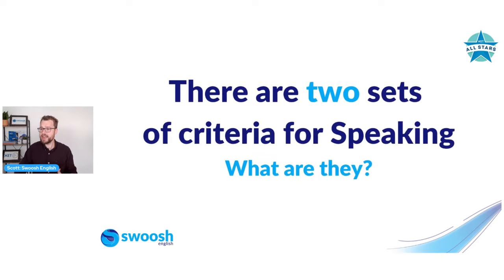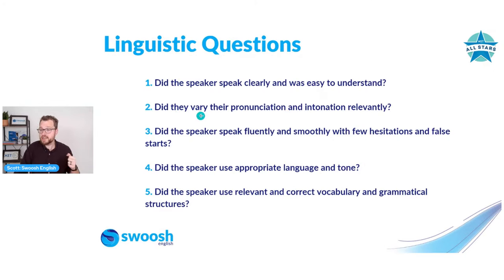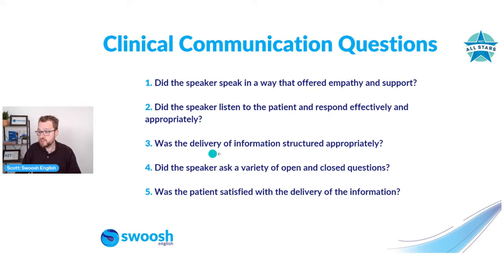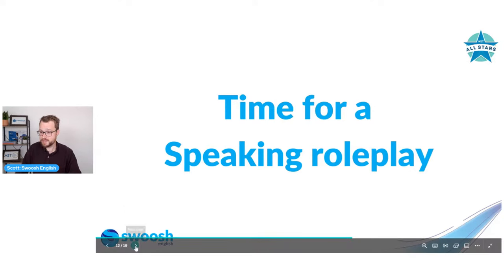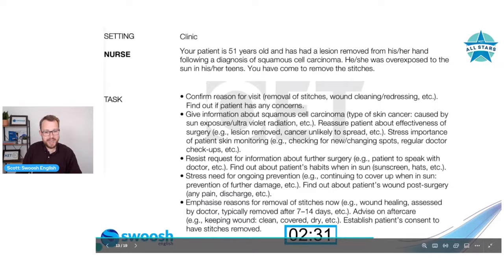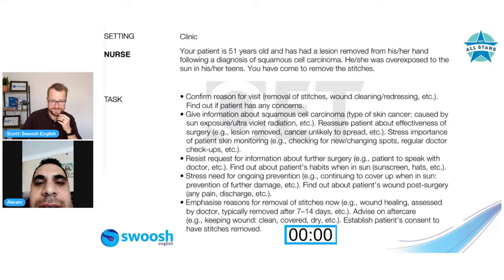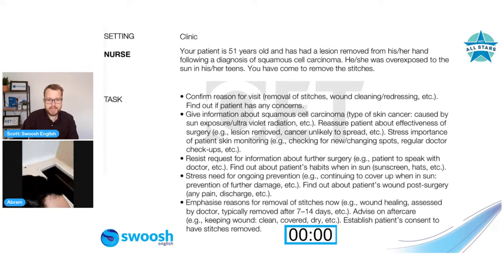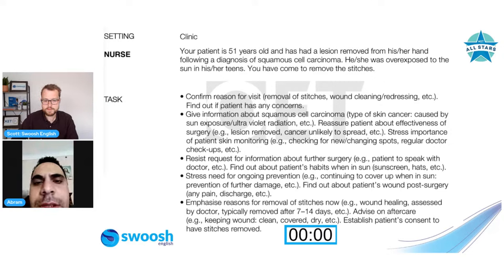Live class with Swoosh: OET Speaking - Mock Speaking Session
Join @Swooshenglish OET Teacher Scott for another practice mock OET Speaking role-play session.

Practise your speaking, listen attentively to his advice and supercharge your OET Speaking confidence in a fun and interactive class.

The session will also focus on all types of questions for OET Speaking, including clarifying, open, closed and those to avoid!

Swoosh English can't wait to host you! See you soon.

Need some expert help and feedback on your OET preparation journey?

Click the link below to access exclusive bonuses from Swoosh English to help you pass your OET exam with speed and ease.